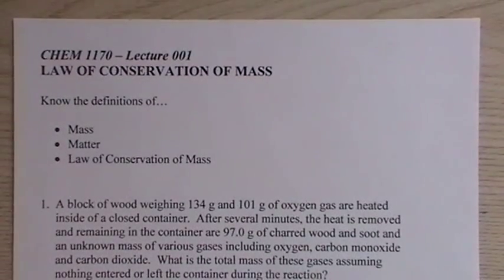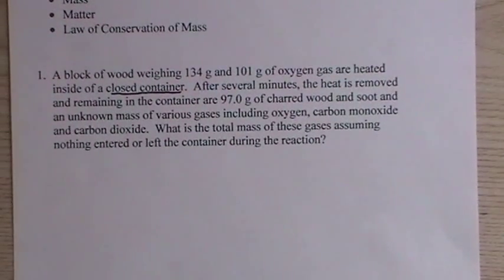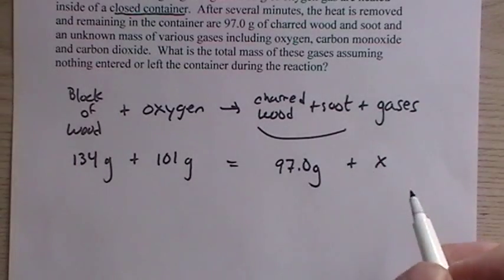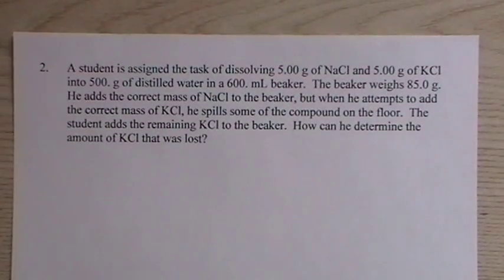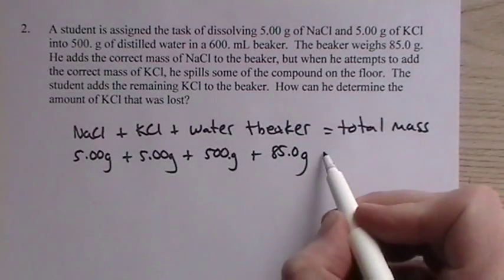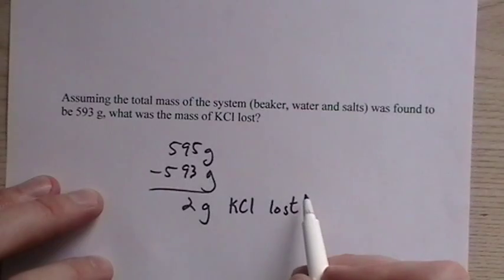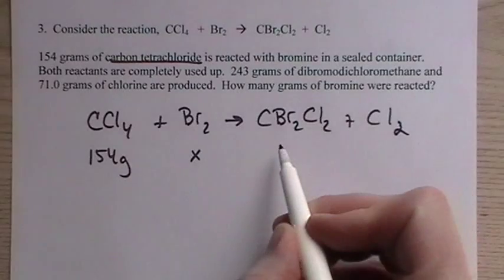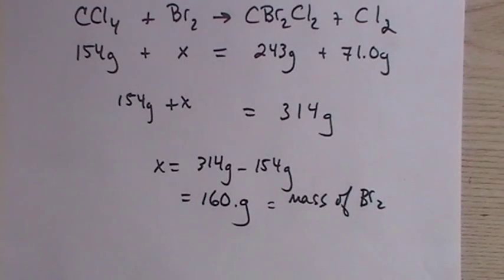CHEM 1170 Lecture 001 Law of Conservation of Mass.mpg